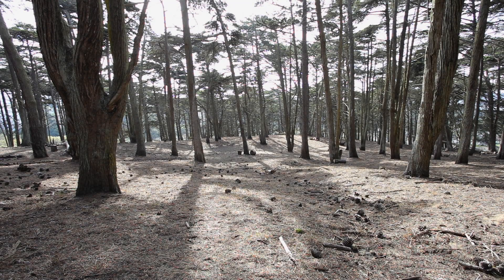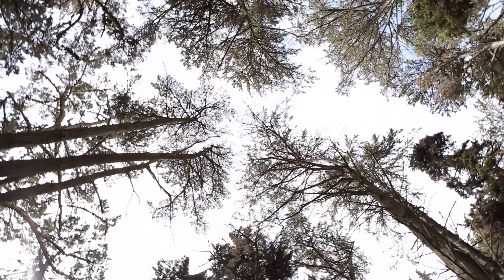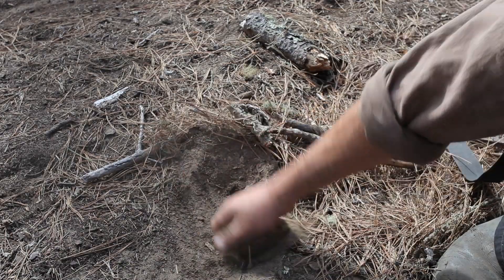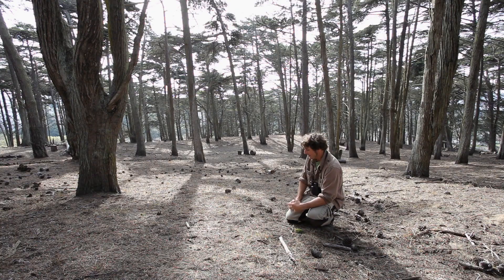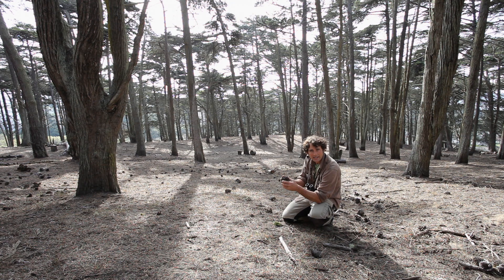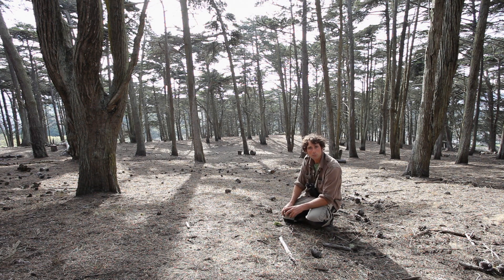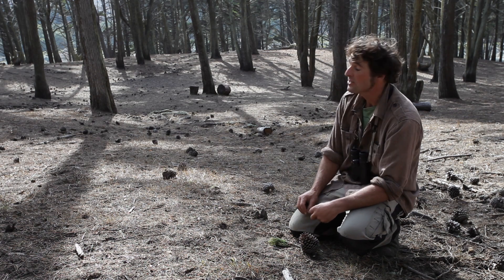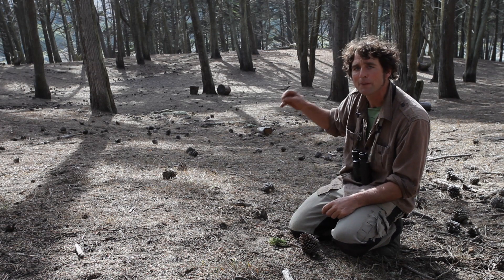Monterey Cypress in Lobos Creek - Presidio of San Francisco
Josiah Clark walks you through a Monterey Cypress forest in Lobos Creek and discusses the environment biodiversity.